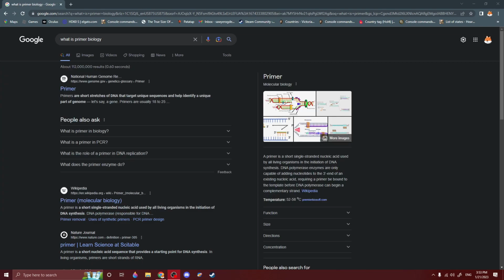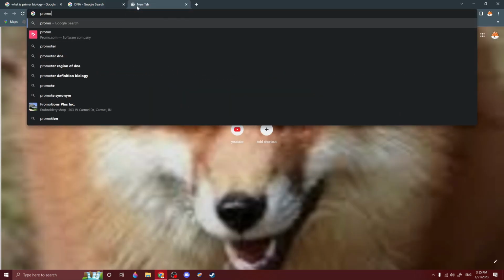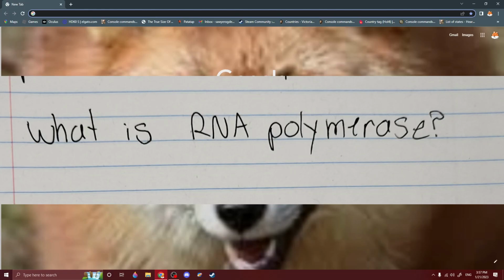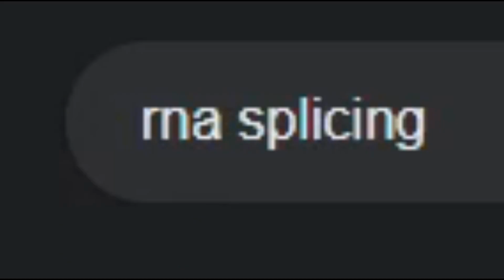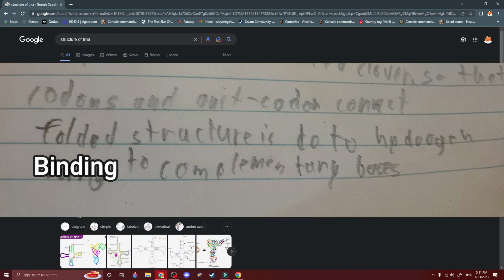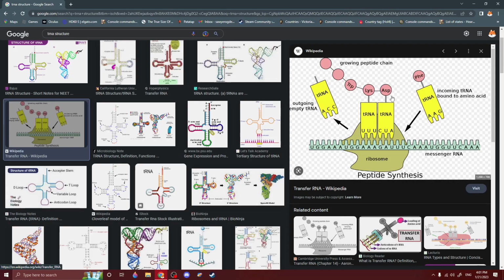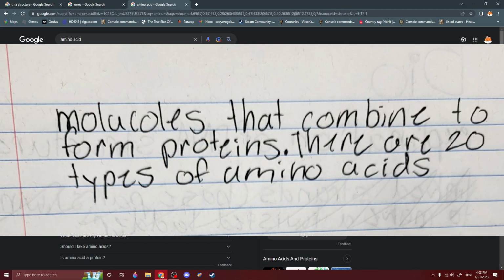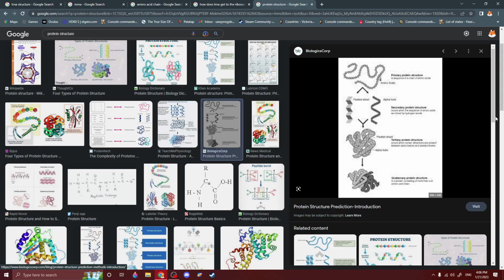science project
Cleo and Ayden were my group members, and Cleo did the handwriting